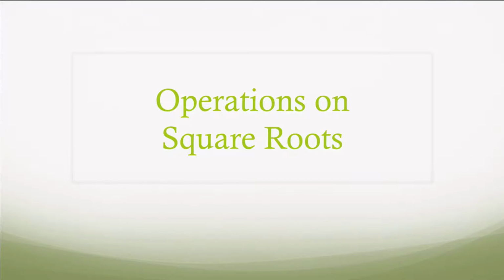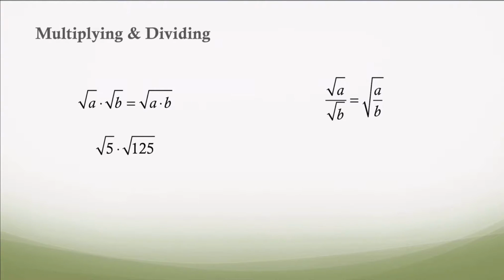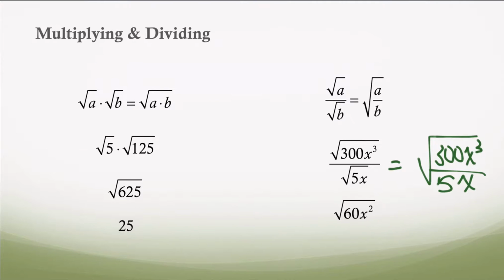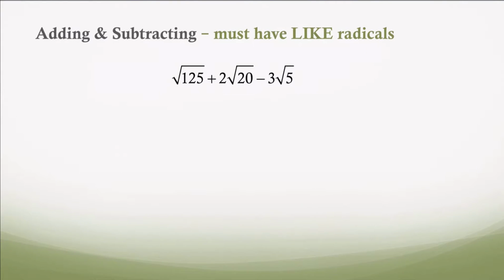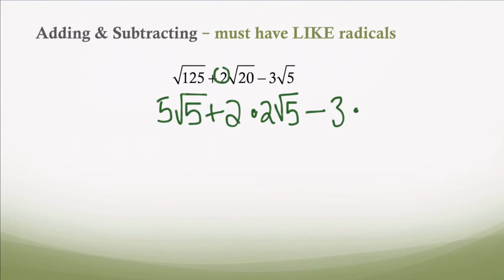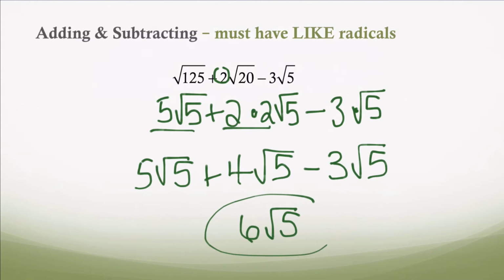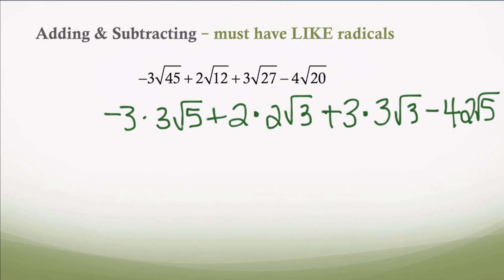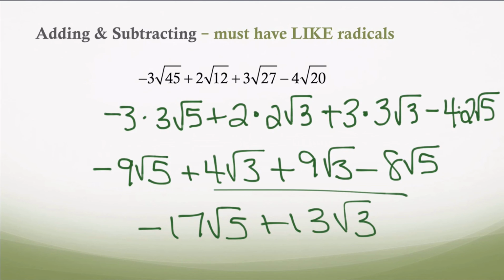Operations on Radicals